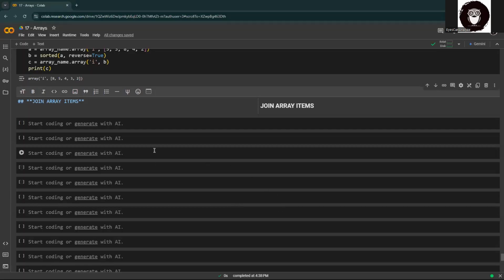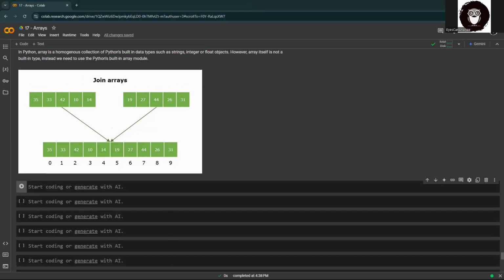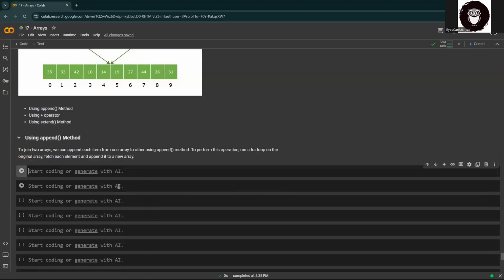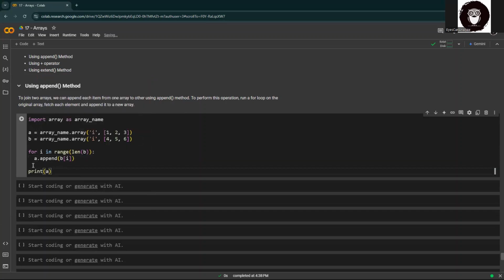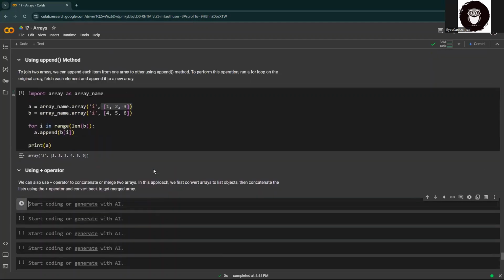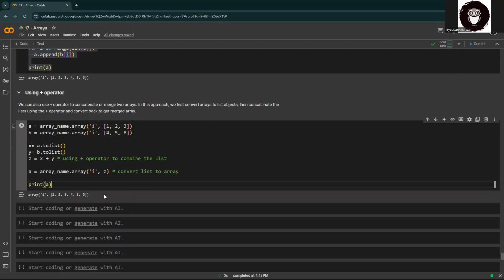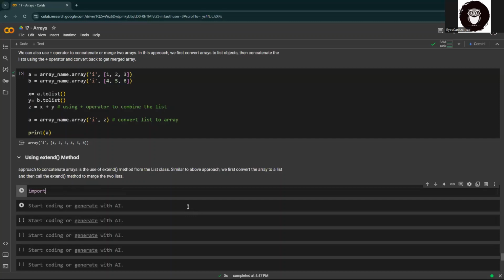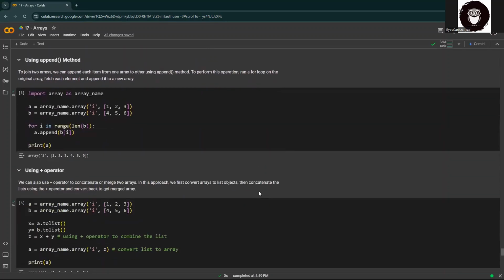PYTHON - Array - Join array items